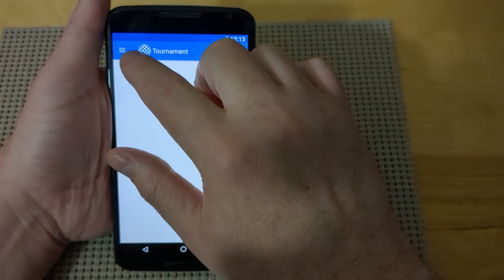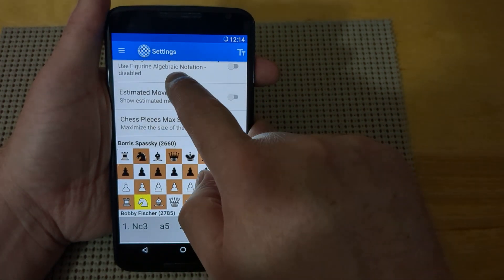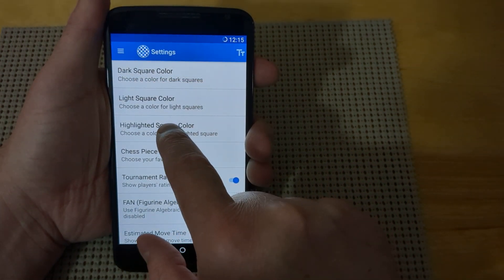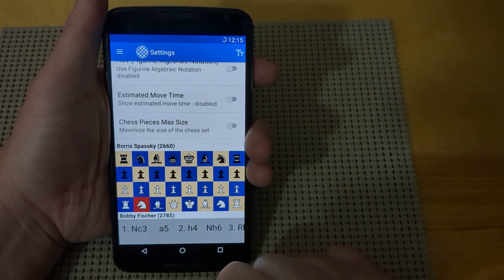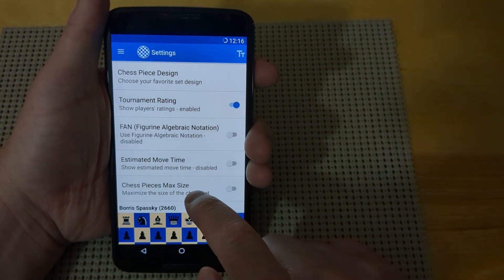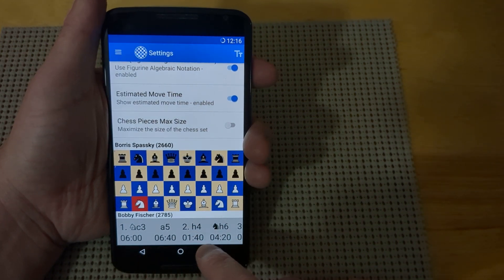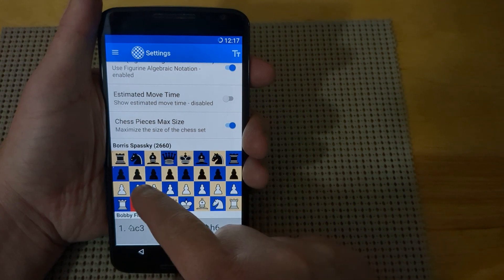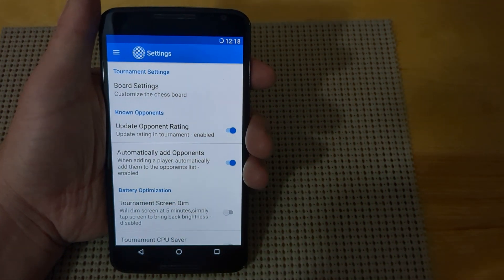02 ChessNoteR - Board Settings